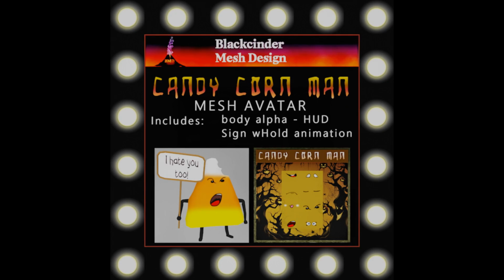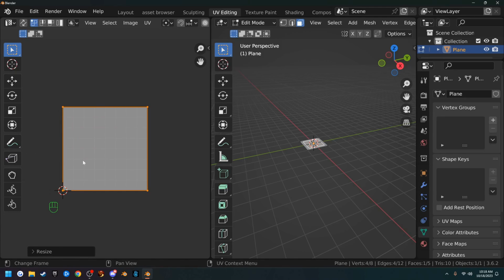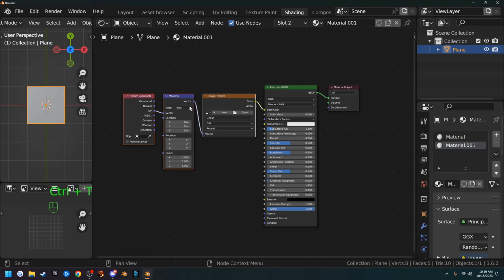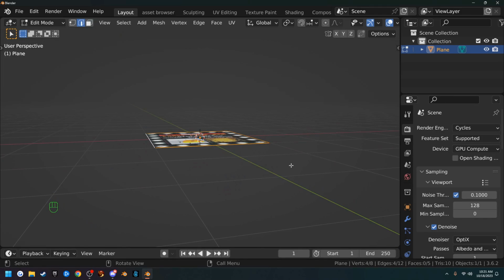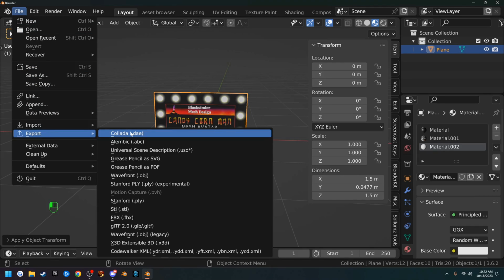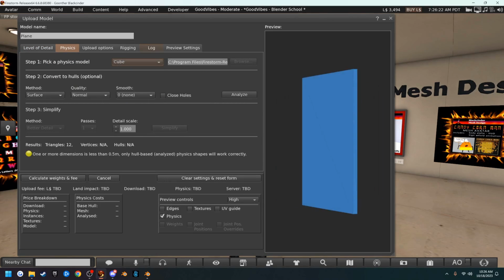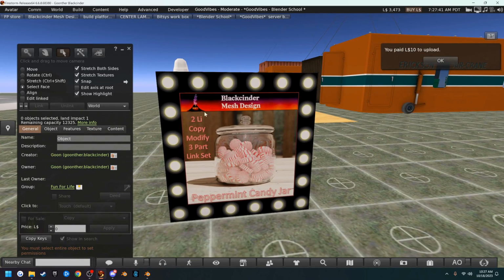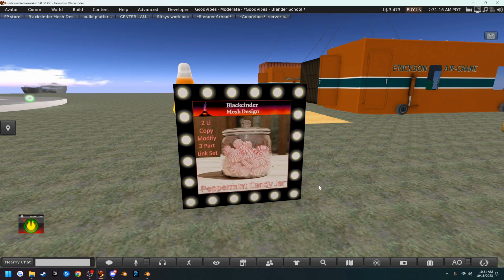How to make a vendor for Secondlife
Making a simple vendor for an inworld store to sell your items.